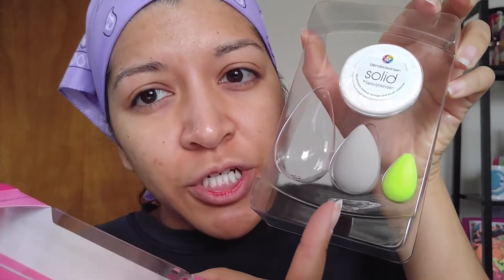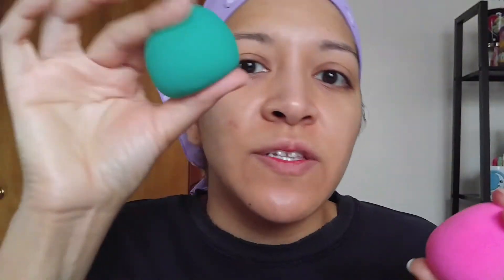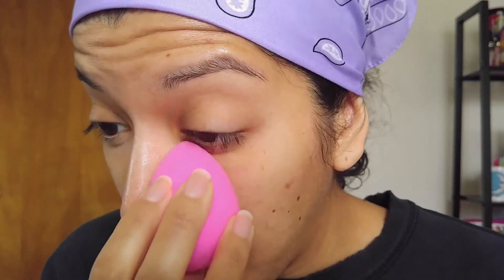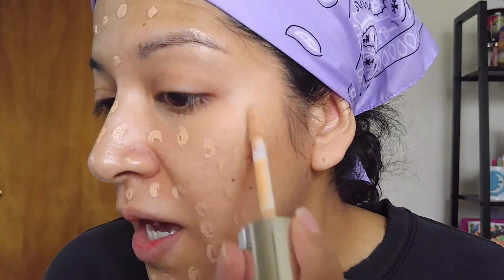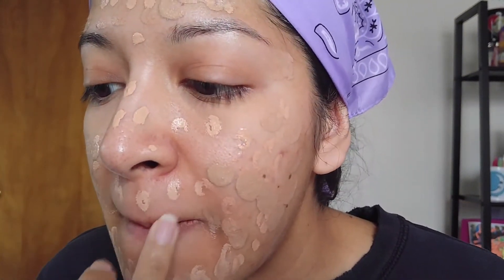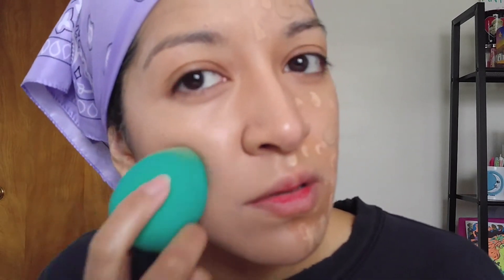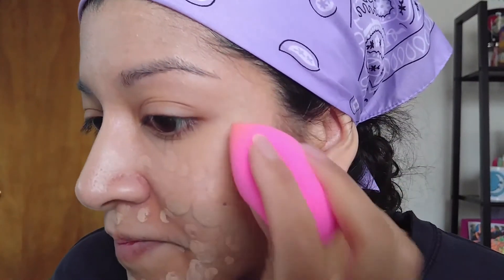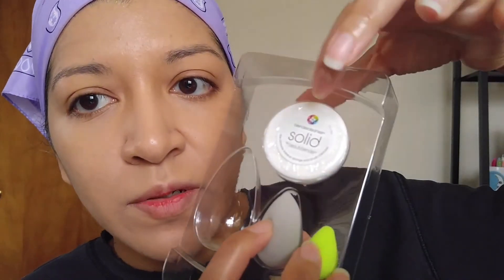Wish App Sponge VS The Original Beauty Blender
Side by side comparison of a $20 sponge VS a .50cent sponge.

💜I think you'll like 4 Pcs Pro Beauty Flawless Makeup Blender Foundation Puff Multi Shape Sponges. Add it to your wishlist!

🌟My new obsession younow.com my screen name tonia2483youtube🌟